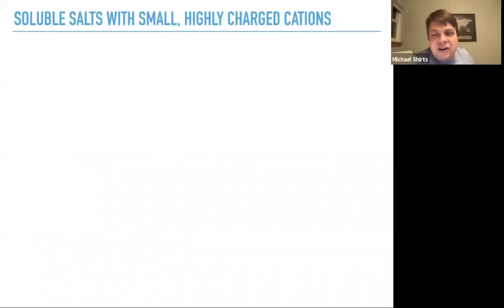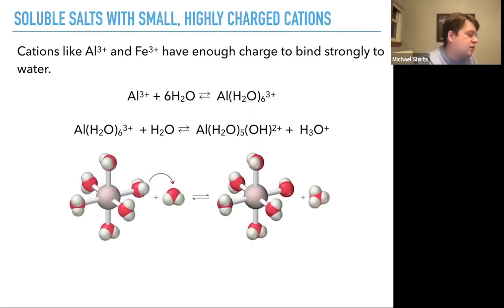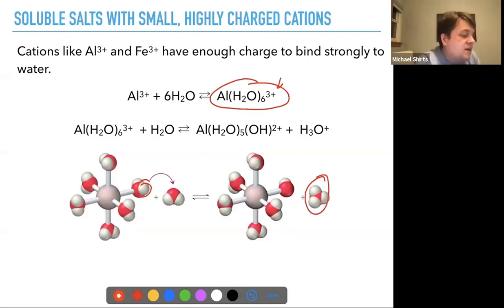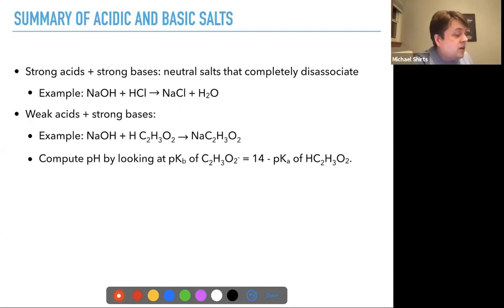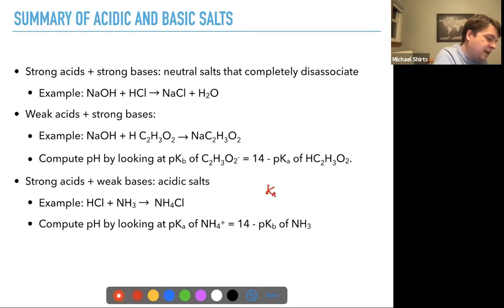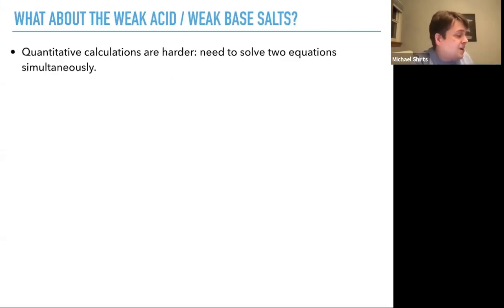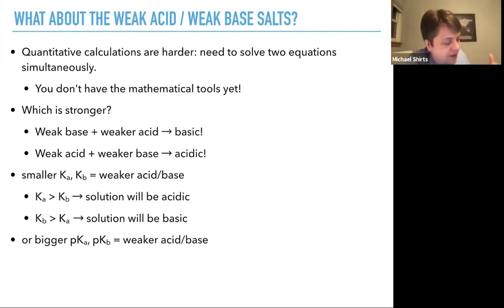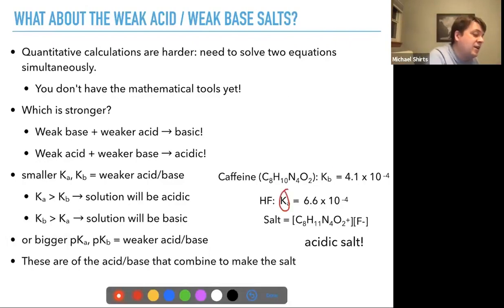Summary of Acidic and Basic Salts - General Chemistry - Michael Shirts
Summary of properties of and calculations with acidic and basic salts.